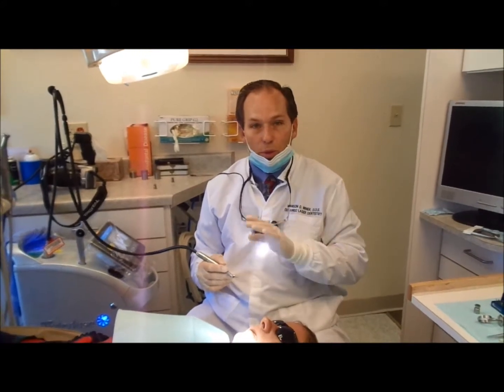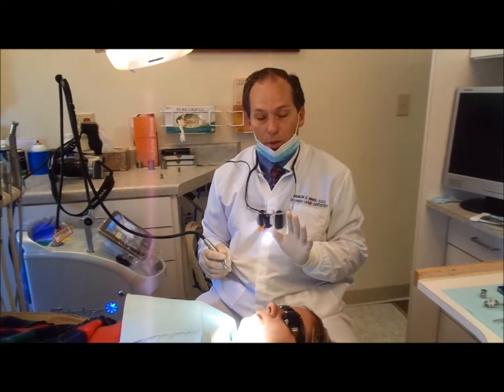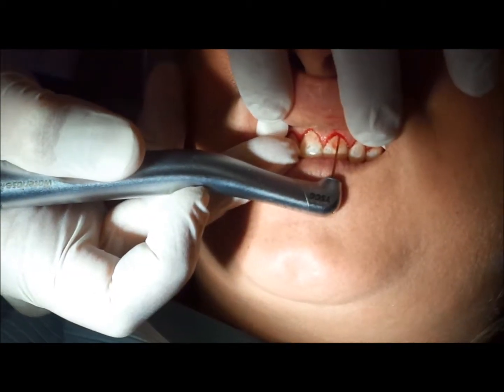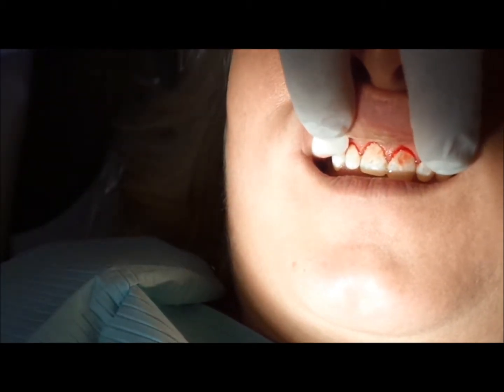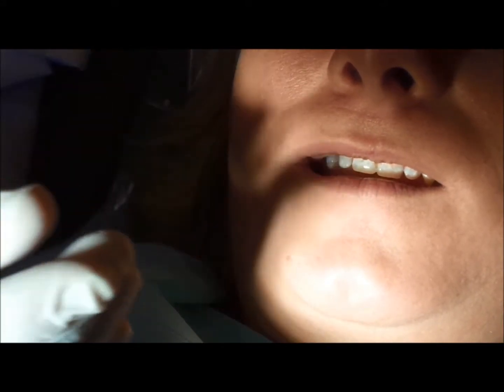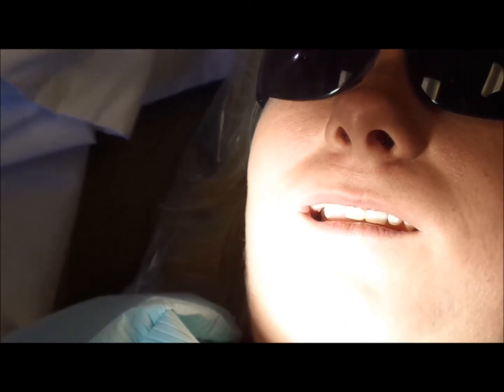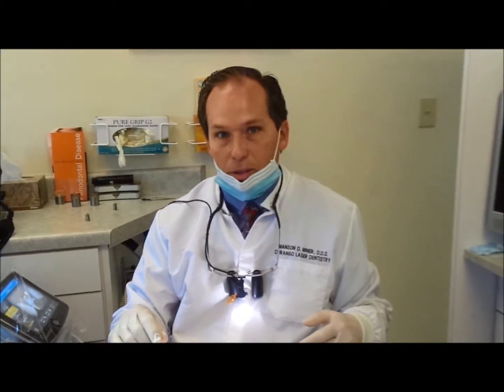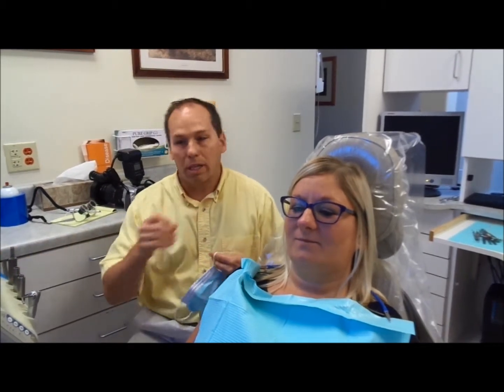Jerrise's Laser Gum Contouring and Smile Enhancement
Dr. Miner goes through laser gum contouring and smile enhancement. To do this procedure, he does laser treatment on his patient, Jerrise. Dr. Miner shows before and after photos of the treatment. Dr. Miner recontoured the gums, prepared teeth for porcelain veneers - all in one appointment. Creating great smiles in Durango Colorado.

Mason O. Miner DDS, LLC
72 Suttle Street, Suite H
Durango, CO 81303
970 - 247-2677